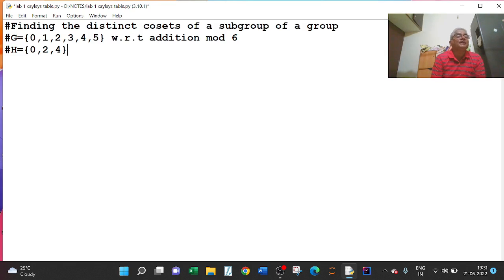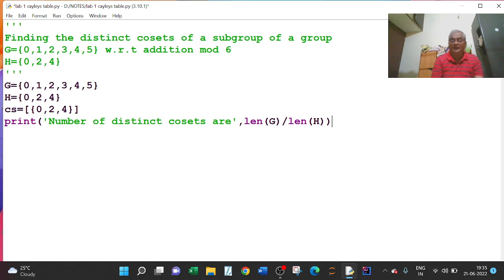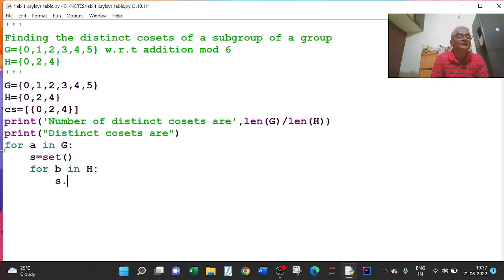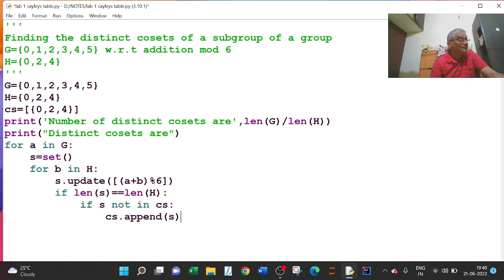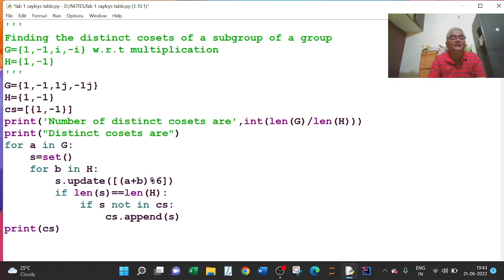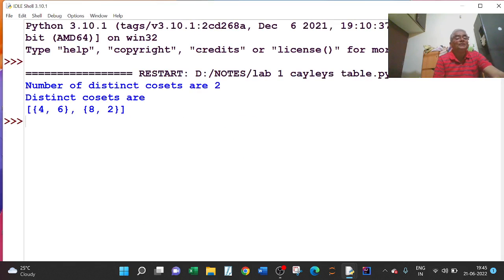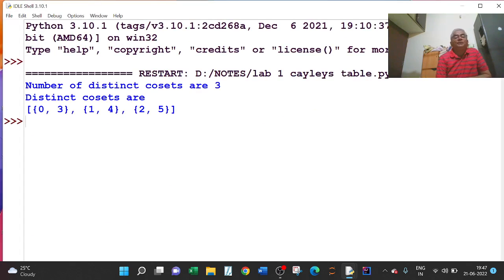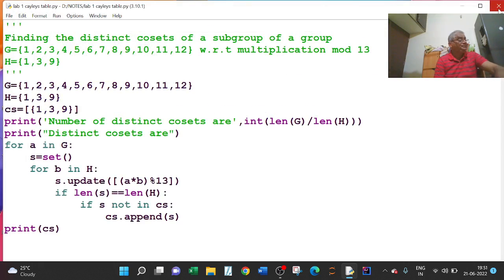cosets in python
Finding distinct cosets using python